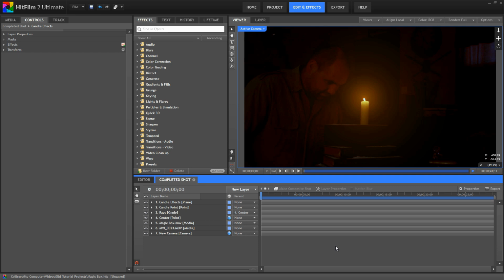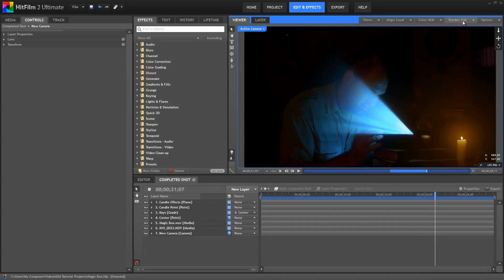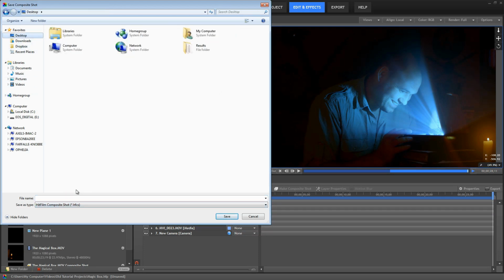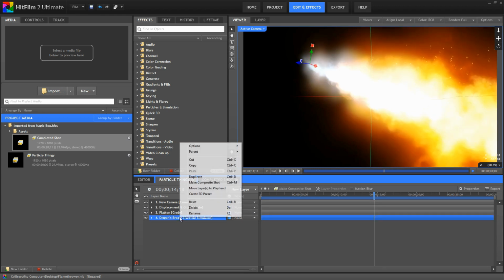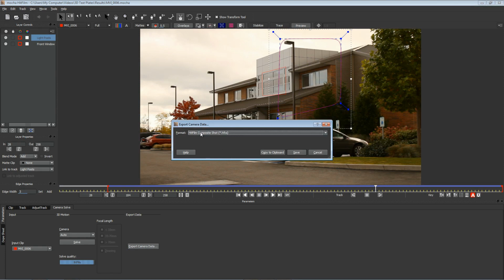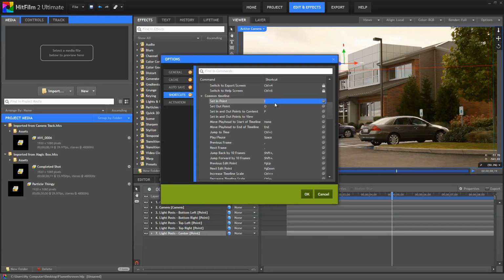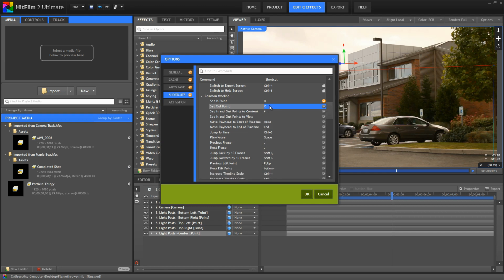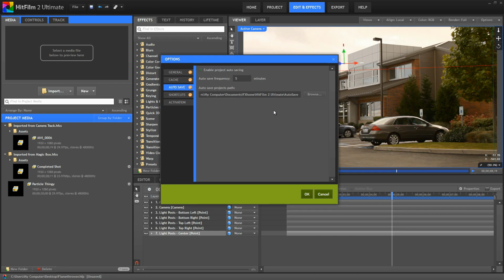Hidden extras in HitFilm 2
HitFilm 2 has added several invaluable workflow features: preview rendering, keyboard shortcuts editing, autosave, saving and importing composite shots. Axel Wilkinson shows you how it all works.